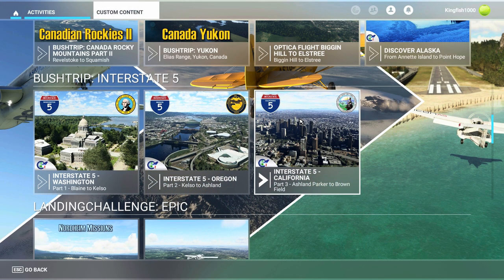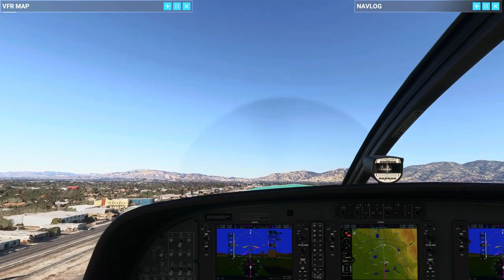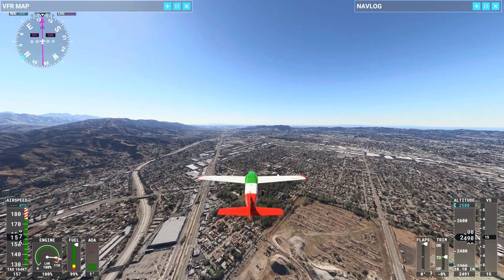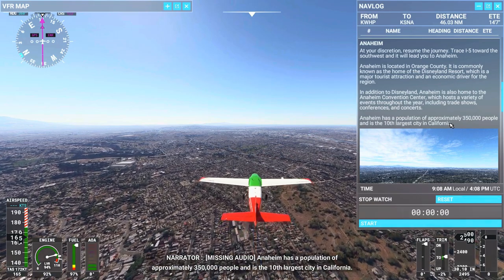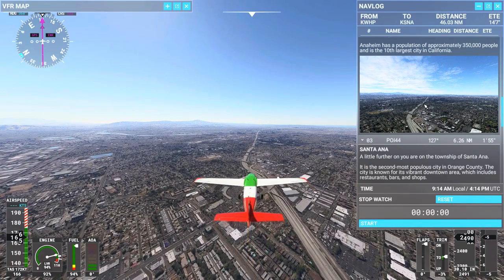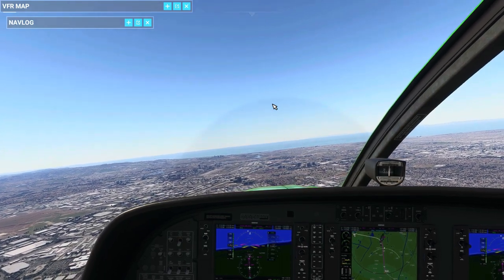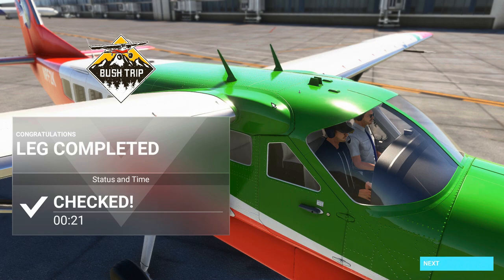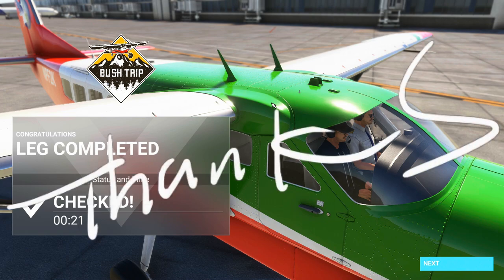MSFS Bush Trips – Interstate 5 Part 3 California State – Ashland to San Diego - Leg 7 KWHP to KSNA!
Hello everyone Commander Kingfish here and I am starting a new Microsoft’s Flight Simulator series, the Bush Series.  This new trip is an add on by Perfect Flight called Interstate 5.  We will follow the route marked by Interstate 5, often abbreviated as I-5, a major highway that stretches from the Canadian border at Blaine, Washington state, to the Mexican border at San Ysidro, California.

The highway was built in the 1950’s and 1960’s and runs for a total length of about 2,000 miles.

This bush trip is flown in the Cessna Grand Caravan 208 and the trip consists of 3 parts with 15 legs total through the 3 states of Washington, Oregon and California.

Part 3 Leg 7, I am departing from Whiteman Airport (KWHP) and arriving at John Wayne Orange County Airport  (KSNA) some 46 nm distance.

Hope you all enjoy the flight!

Finally, the disclaimer, I am not an actual pilot, I am a sim pilot so please do not take this as actual real-world advice.  I do this for fun.

CKF